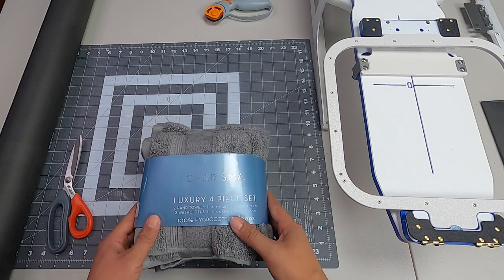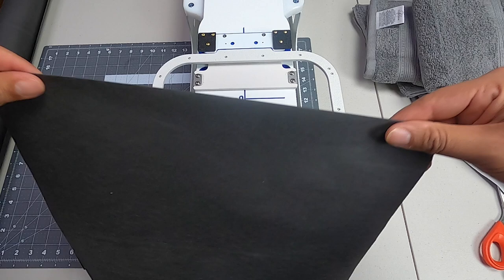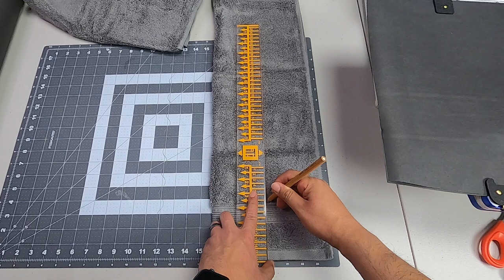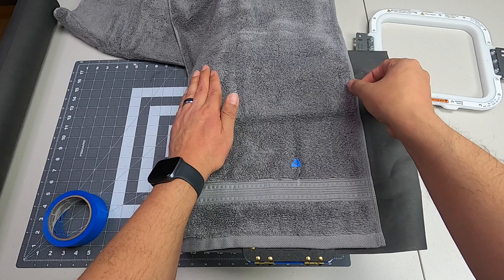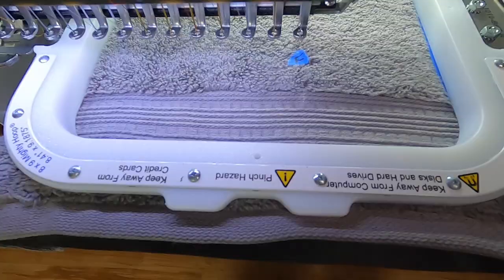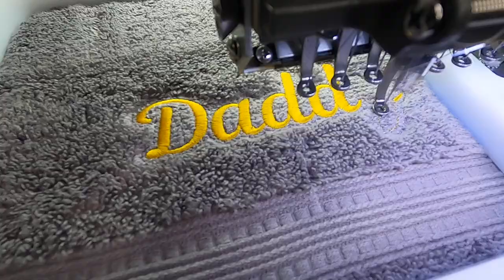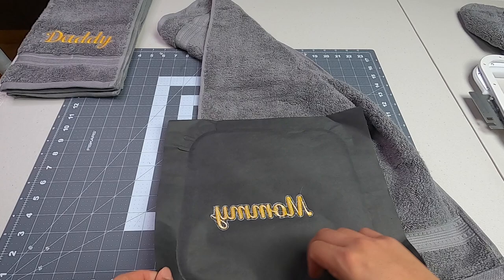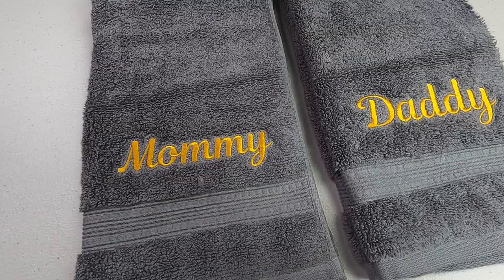How to embroider on towels: Free File included.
Duckbill Scissor

Photography Department:
-Hat Holder: